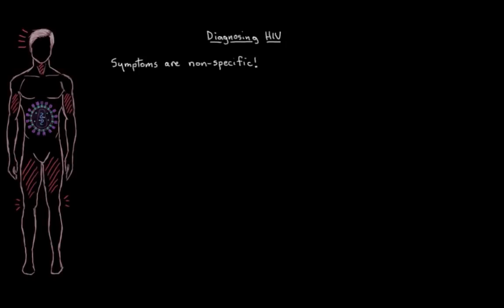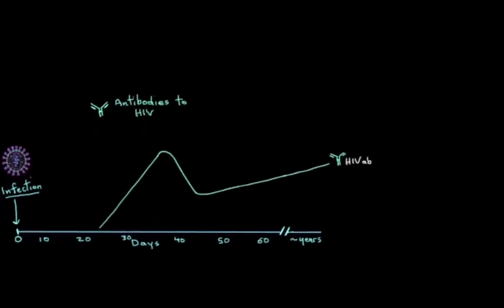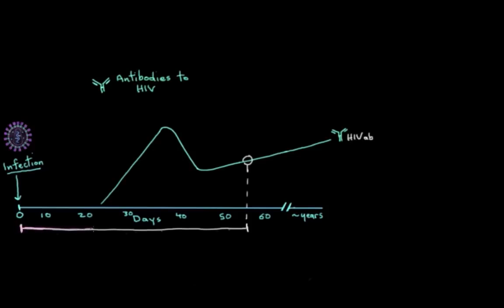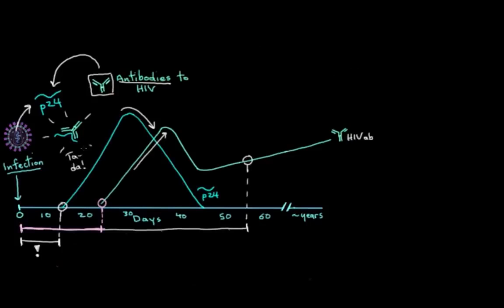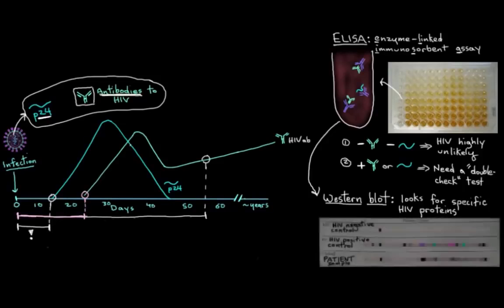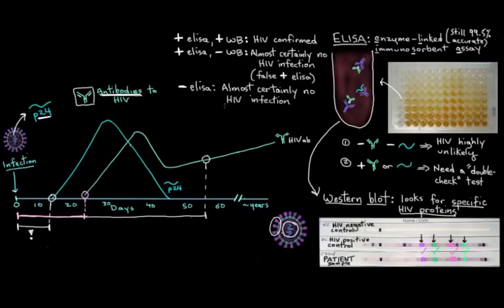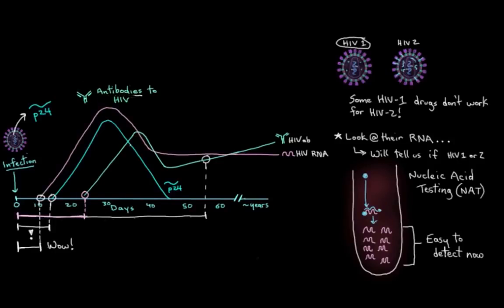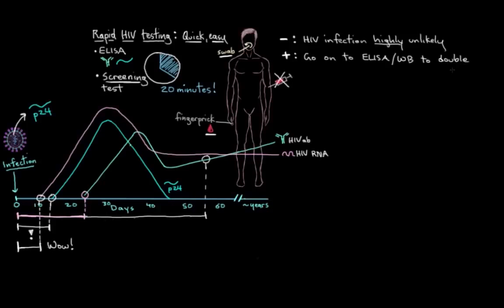Diagnosing HIV Concepts and tests Infectious diseases